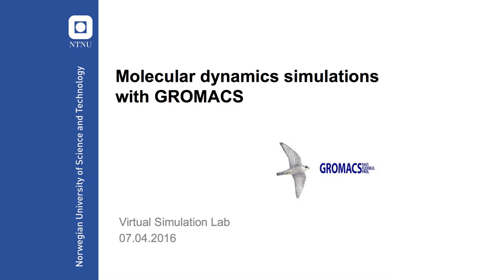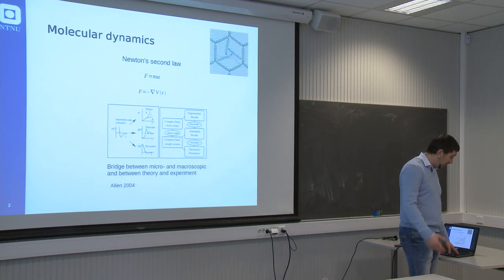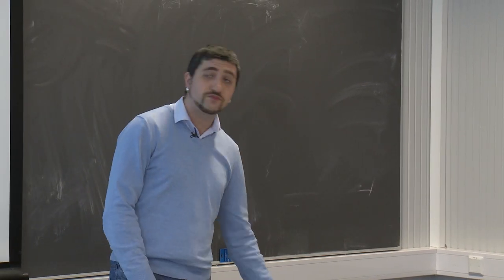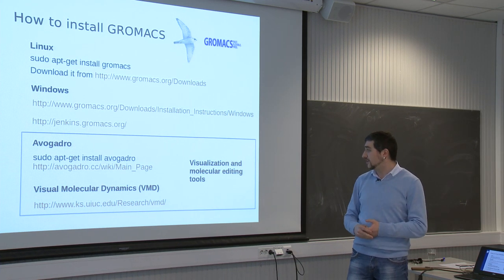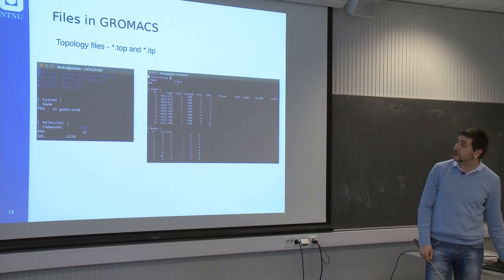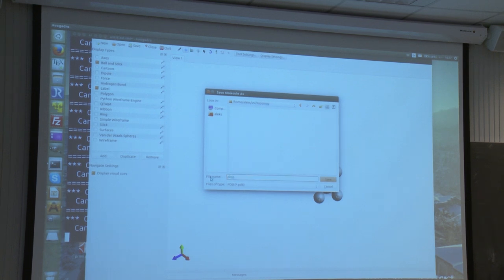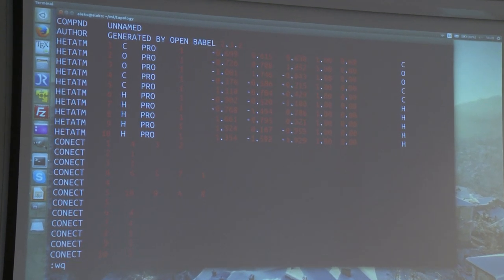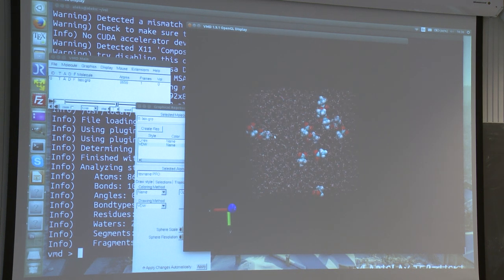Molecular Dynamics Siumlations with Gromacs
Aleksandar Mehandzhiyski
Virtual Simulation Lab seminar series